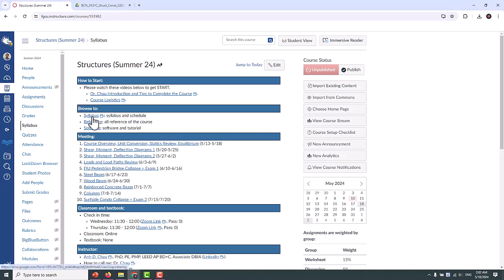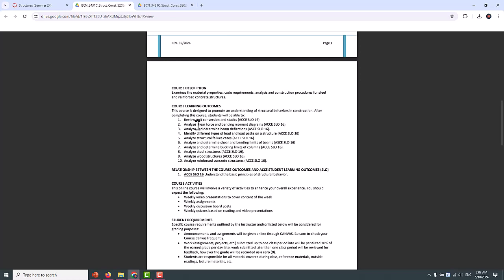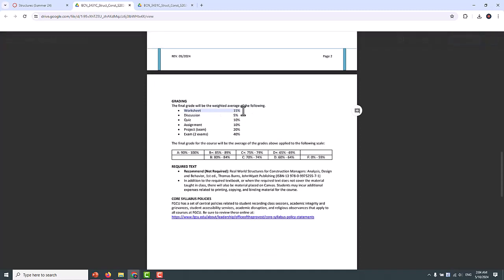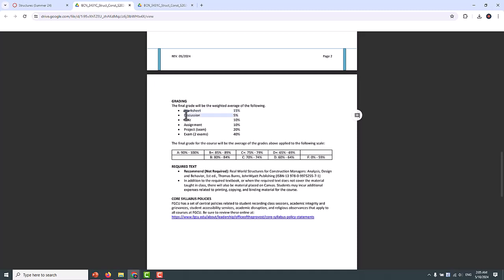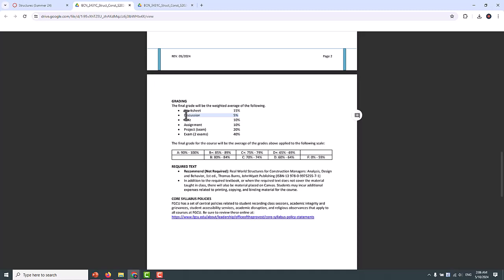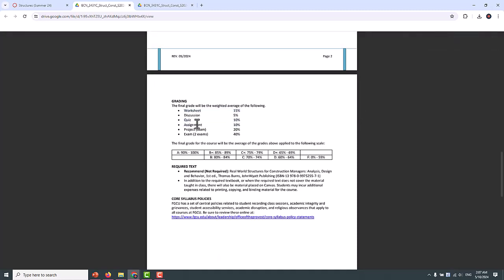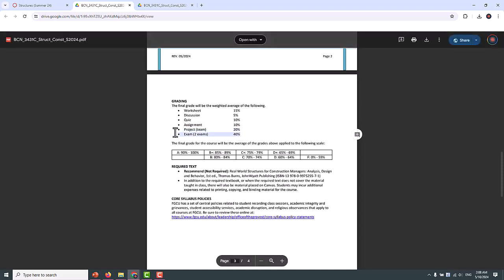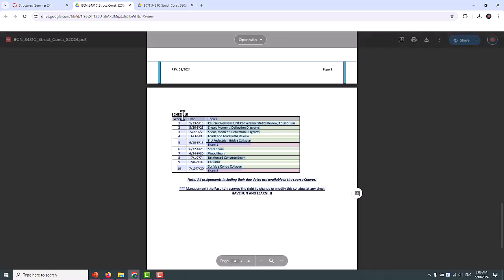Structures for Construction - Course Logistic 1